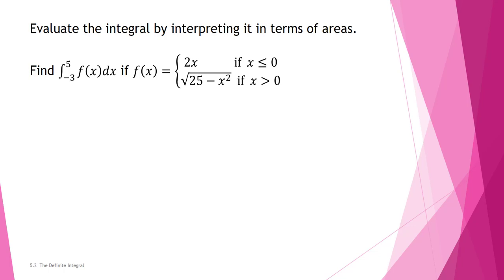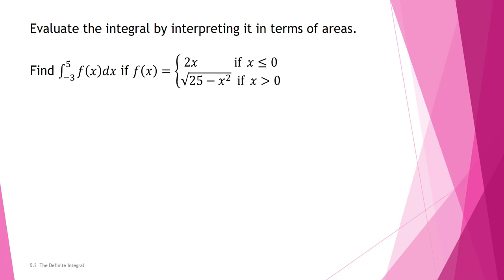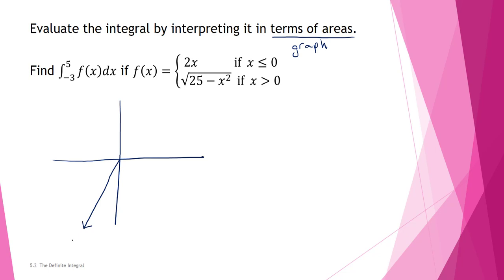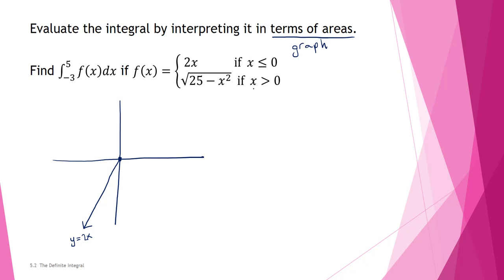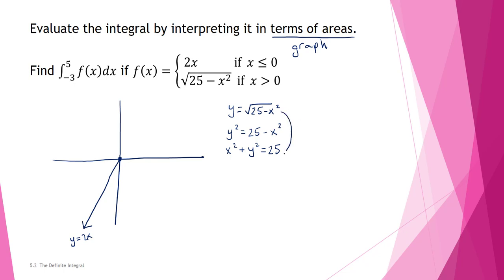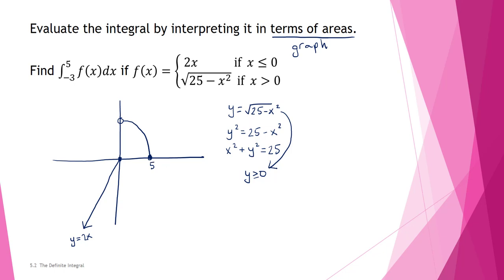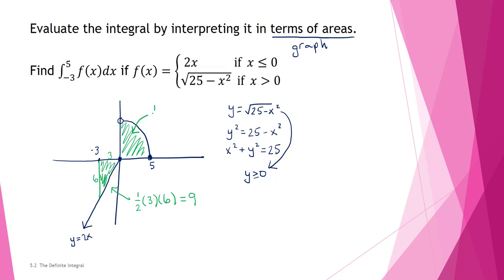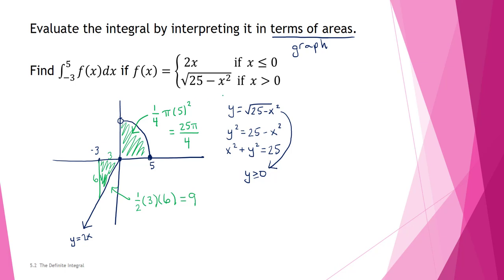5.2 net area example